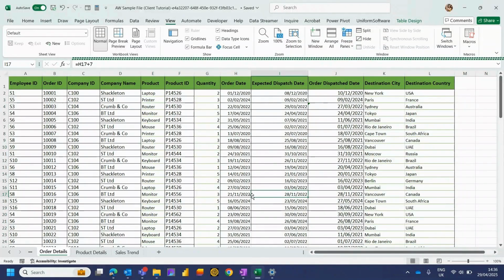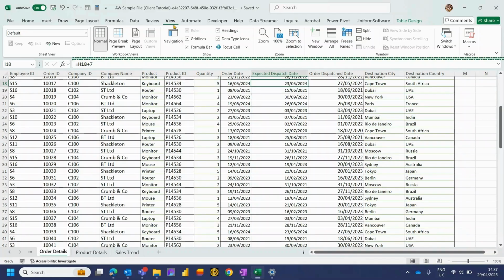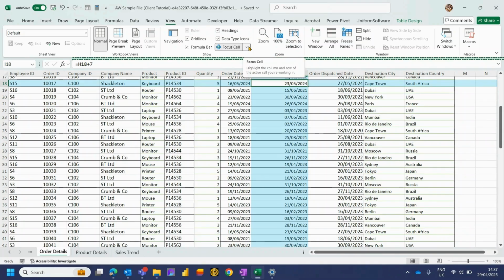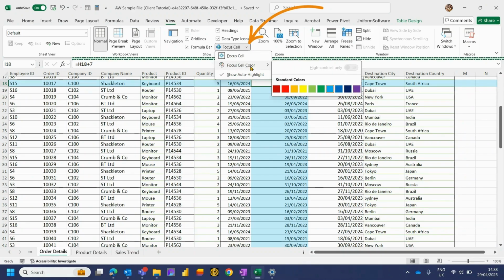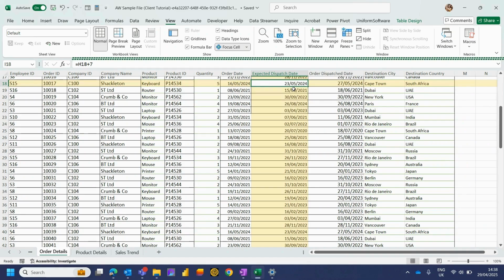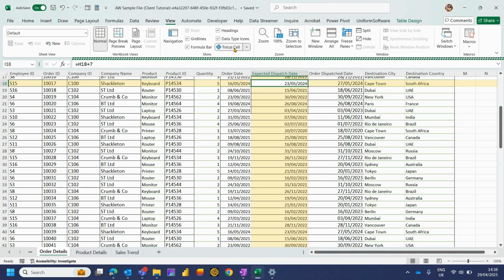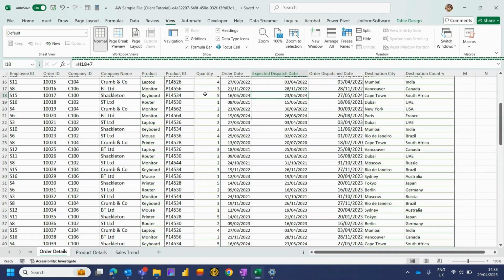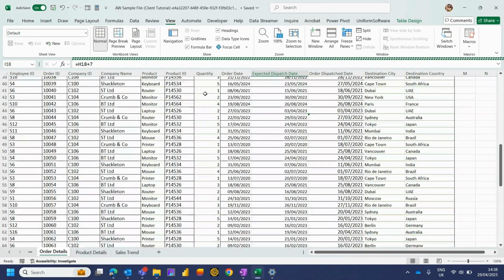Focus Cell Feature - M365 Training Academy Shackleton Technologies | Microsoft Explainer Videos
Ever felt overwhelmed by the myriad of data points in your Excel sheets?
Worry not! Excel's Focus Cell feature is here to rescue you.

This intuitive tool allows you to spotlight specific cells, creating a clear visual emphasis. Whether you are reviewing critical data or presenting insights, the Focus Cell feature ensures you never miss a beat, streamlining your tasks with precision and ease.

See less